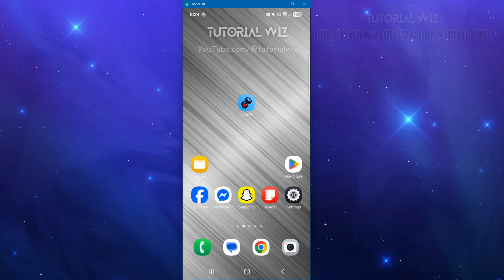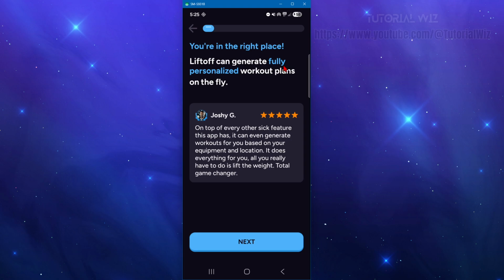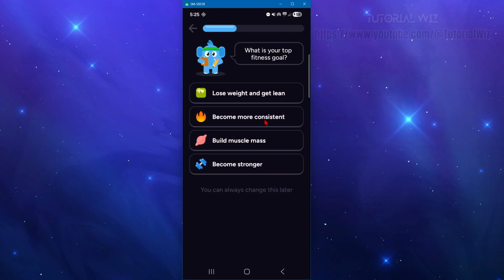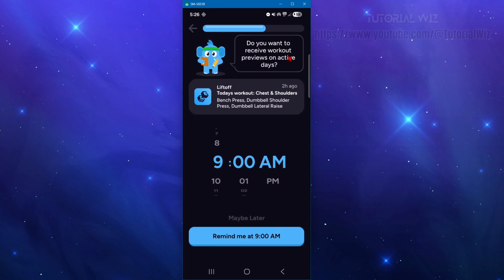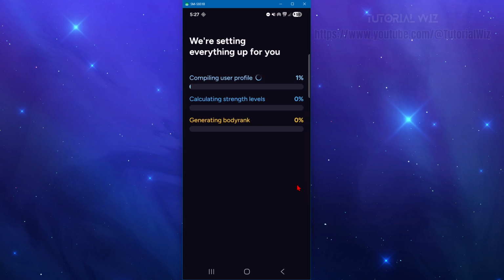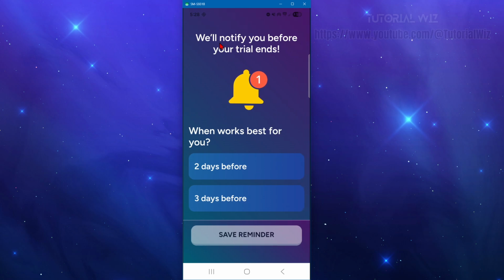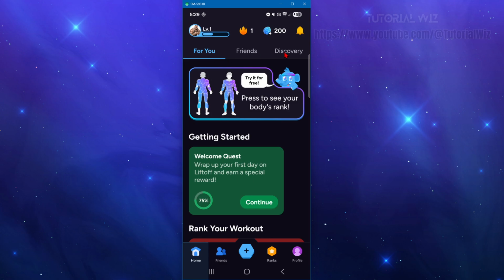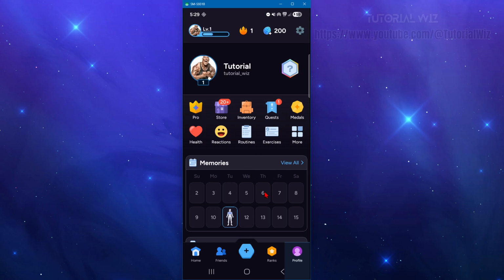How To Use The Liftoff App Workout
Learn how to use the Liftoff App for workouts with this quick and easy tutorial. We’ll guide you through setting up your fitness plan, tracking your exercises, and using key features to maximize your results. Follow along to make the most out of your workouts with the Liftoff App.